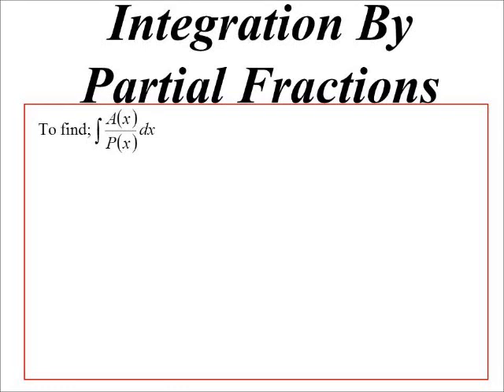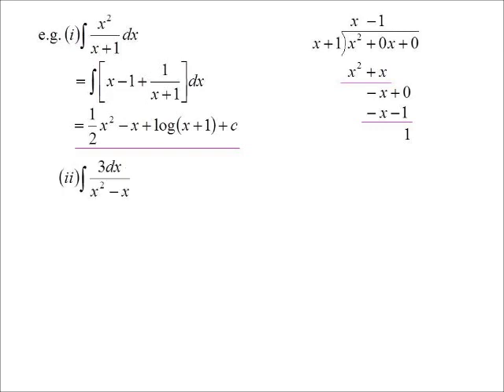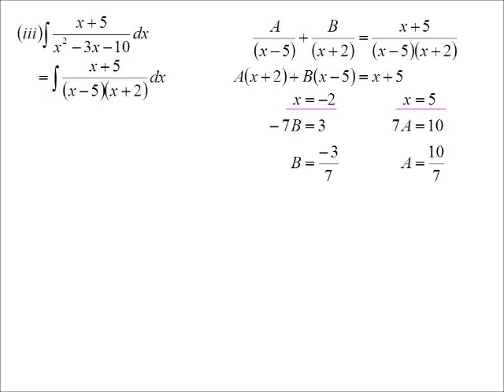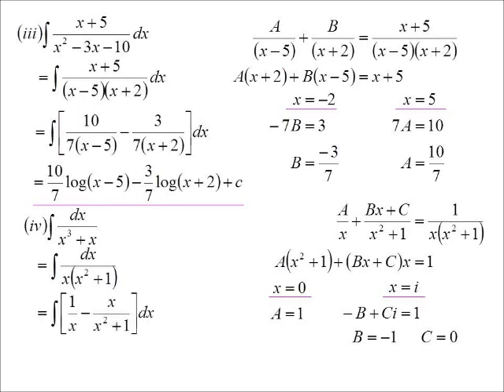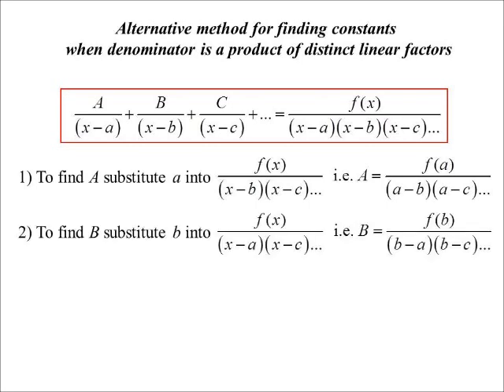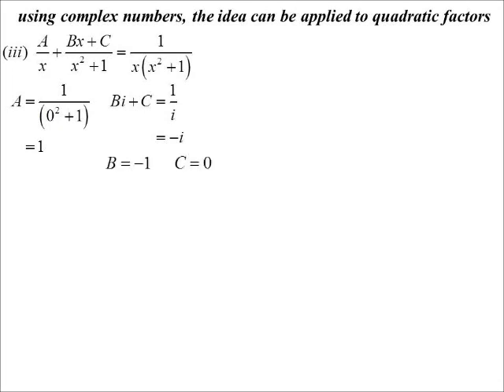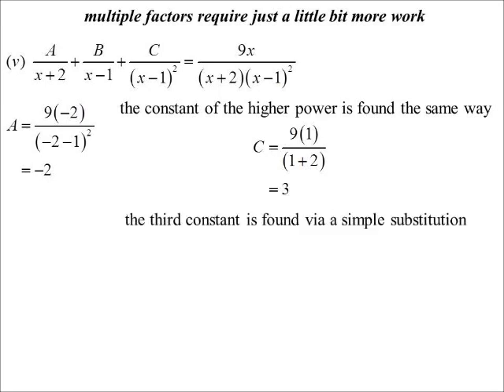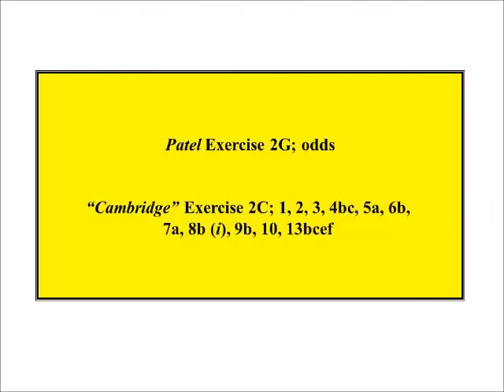12X2 T04 02 partial fractions 2018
To integrate an algebraic fraction, you must decompose it into its partial fractions